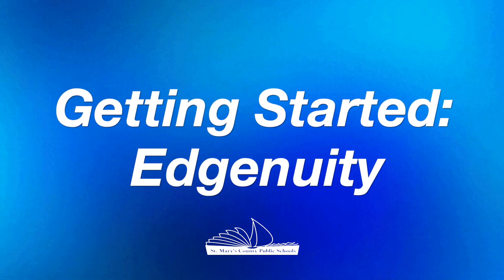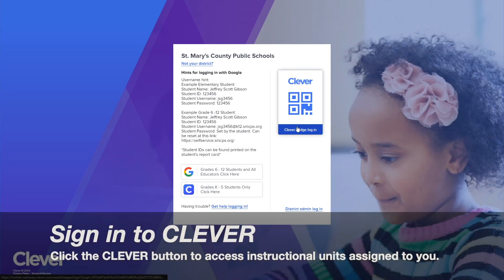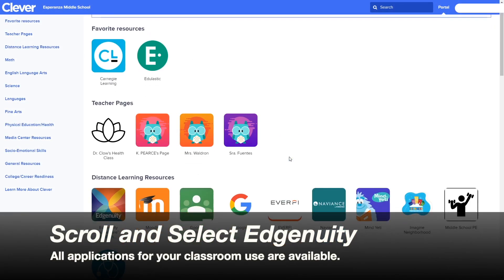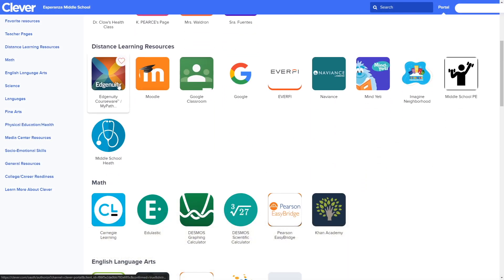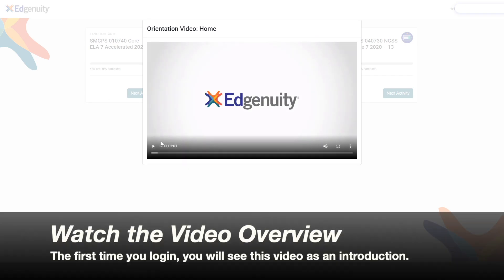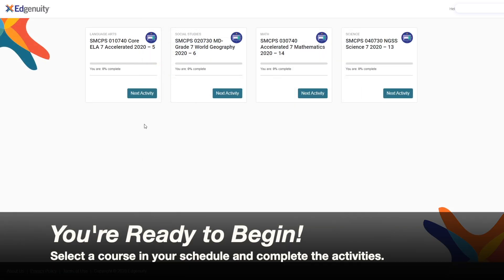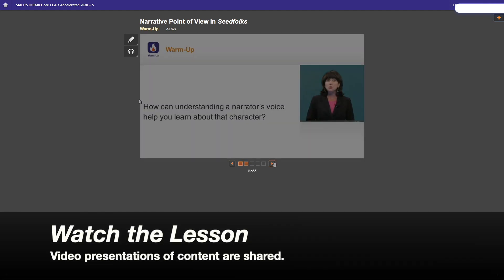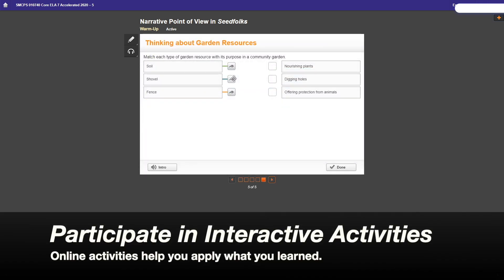Getting Started with Edgenuity